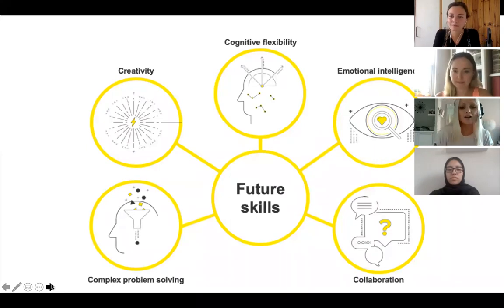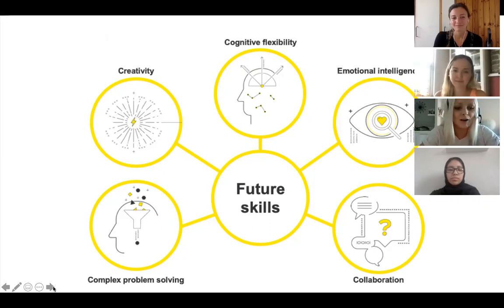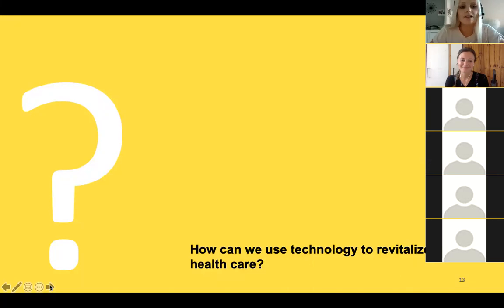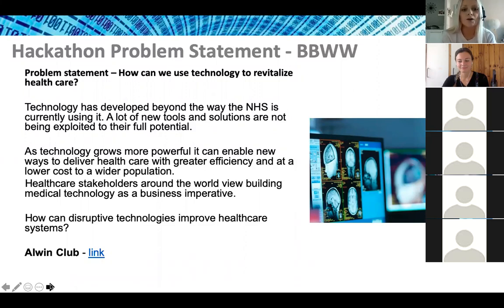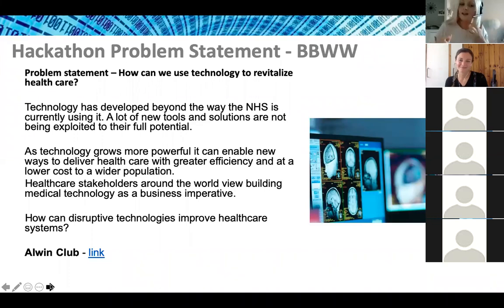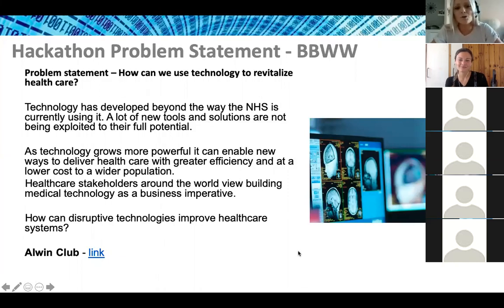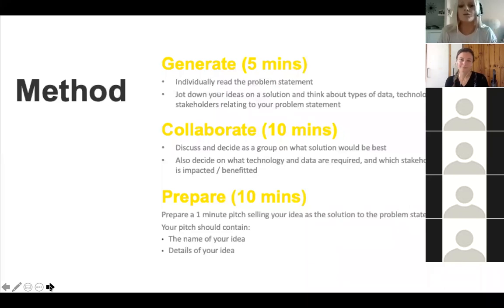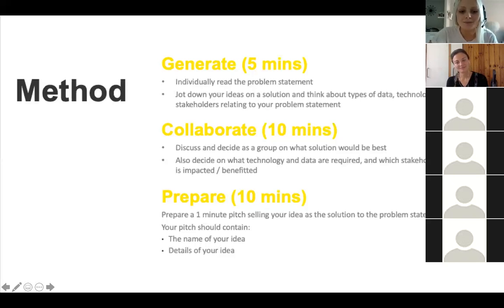EY Interactive Session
During this session, we work through exercises and learn about EY.